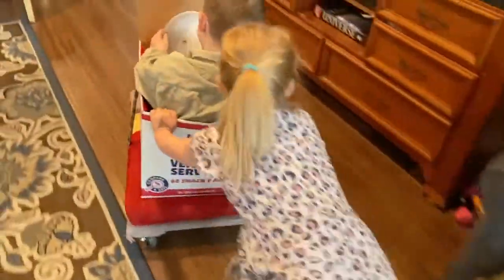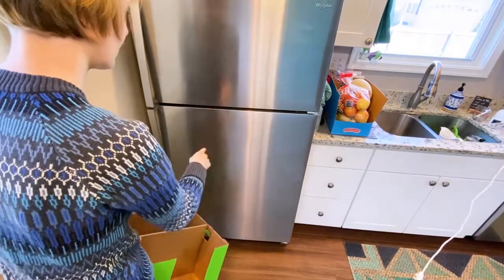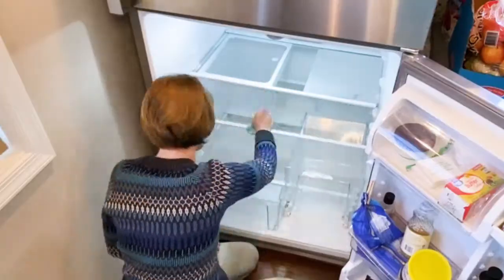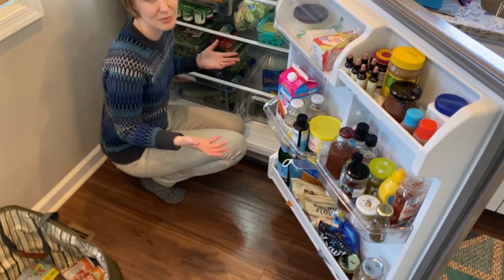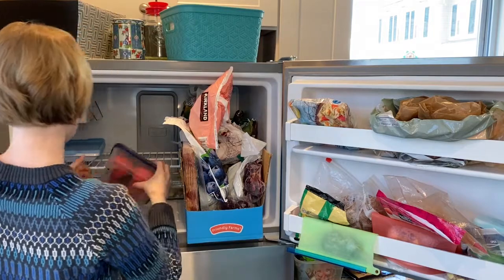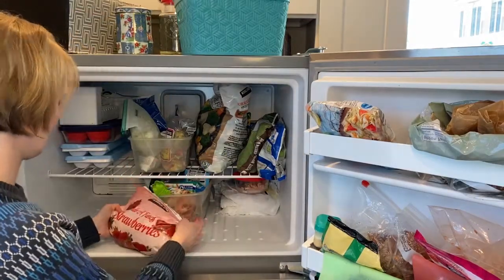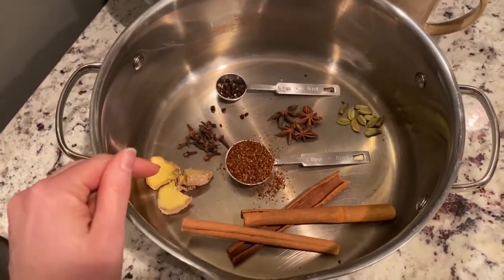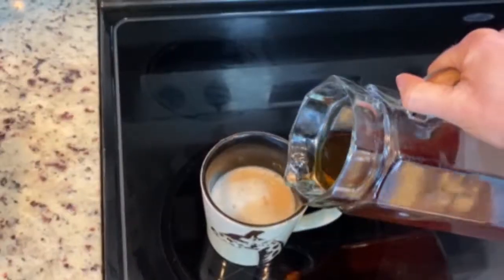Easy Fridge Cleaning and small FREEZER ORGANIZATION hacks PLUS 🥪Freezer Meal Prep Kids Lunches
Feeling overwhelmed? When you can't control what's happening in the world, at least you CAN have a positive effect on your own environment and mood! Even if you have low energy, Easy Fridge cleaning + small freezer organization hacks are a totally doable way to gain momentum and motivation for spring cleaning to give your space a facelift with ZERO budget.  Start with the smallest areas that make the biggest impact! PLUS if you want some more productivity now that your kids may be off school with the Coronavirus going on, check out my lunchtime meal prep hack: making these super easy freezer lunch sandwiches for a quick meal!

individual muffin silicone molds like I used for fudge

31 cents/oz sunbutter

chai tea ingredients (best prices I found on Amazon…but check your local Asian grocery first!)Peppercorn
Green cardamom pods
Cinnamon Sticks, Whole Cloves, and Star Anise - Bulk Spices - 3 Pack

rooibos tea bags (use 4-5 per pot) Tea/spice strainer I wish I had !